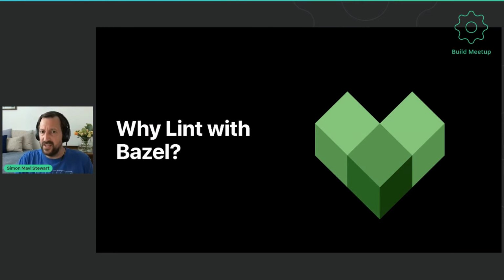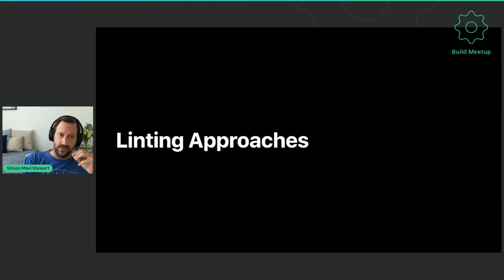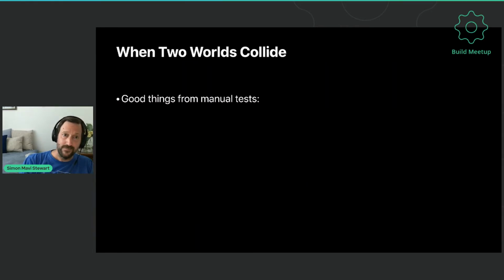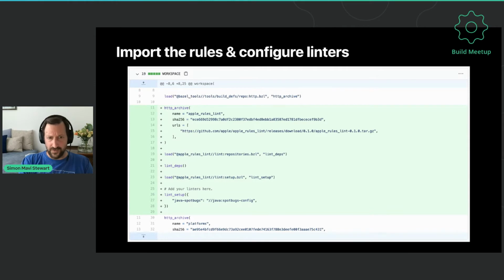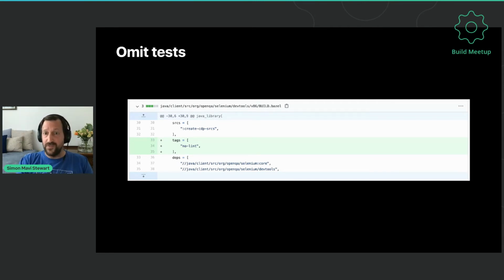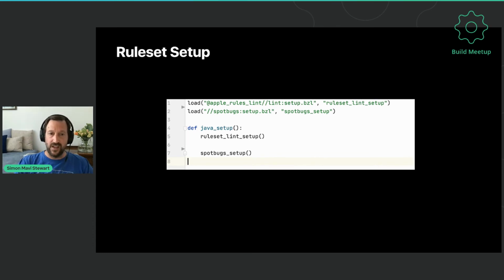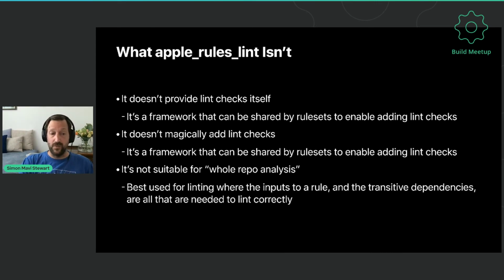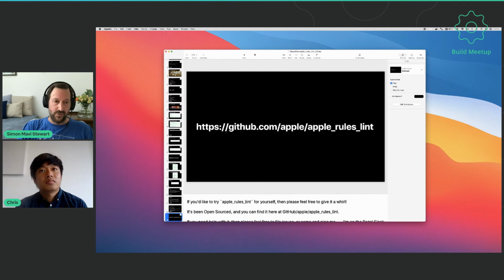Day 2 Talk 1 Simon Stewart A Linting Framework for Bazel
Linting is a common part of developer workflows, helping to ensure that code meets social and technical standards within a team. In other build systems, sometimes linters are baked into the default toolchain (such as `go vert`), but frequently adding linting can be as simple as adding a dependency on the linter, and then setting up a configuration. If only it were that easy with Bazel!

Good news! It can be! "apple_rules_lint" provides a framework for ruleset authors to integrate with, providing a consistent way to add linters to a ruleset and expose those to users. Once integrated, this makes running lint tests a breeze: run "bazel test //..." and you're done!

In this talk, we shall cover the design philosophy of "apple_rules_lint", how it works, how you can integrate it into your own rulesets, and finally how you can use it in your builds.